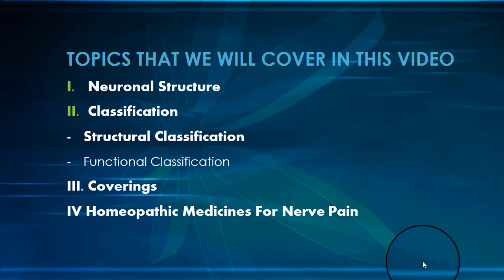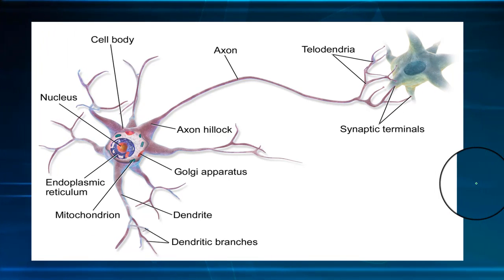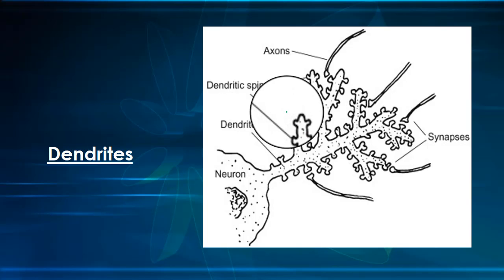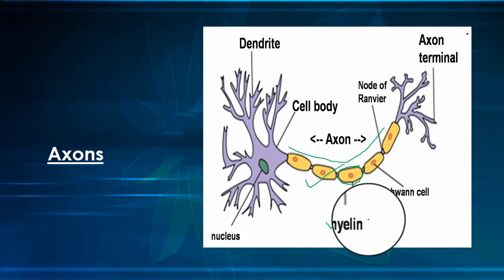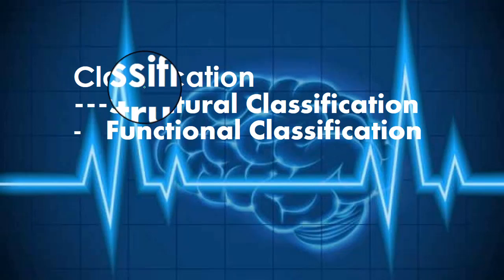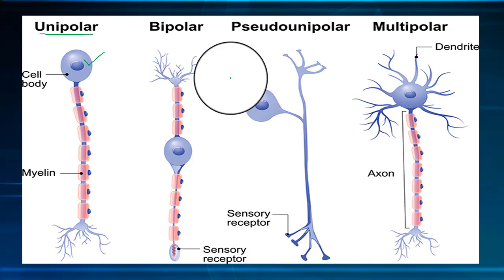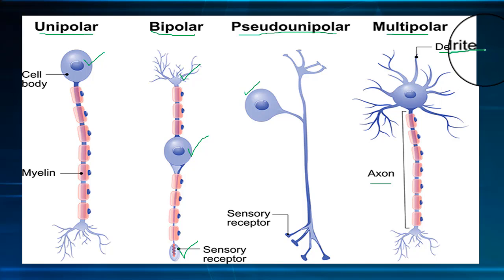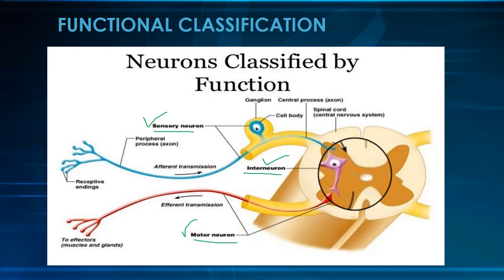NEURON ULTRASTRUCTURE || NERVE TONIC | HOMEOPATHIC 5 PHOS| brain problems ~Dr. Priyanka Saini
TOPICS THAT WE WILL COVER IN THIS VIDEO:
I. Neuronal Structure
II. Classification
-   Structural Classification
-   Functional Classification
III. Coverings
IV Homeopathic Medicines For Nerve Pain

CAUSTION-  ALWAYS CONSULT A DOCTOR  OR YOU CAN CONSULT ME  BEFORE TAKING ANY MEDICINES.

CONTACT AT :
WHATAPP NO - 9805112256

                                                                                     ~ Dr.Priyanka Saini ~

YOU CAN ALSO CHECK :
1 HIGH CHOLESTEROL || HOMEOPATHIC MEDICINES TOP 7 || ARTERIOSCLEROSIS ~ Dr. Priyanka Saini

2  DIABETES || TOP 5 HOMEOPATHIC MEDICINES FOR DIABETES || DIABETESTIS MELLITUS- Dr. Priyanka Saini

3 BRAIN TONICS ||TOP 7 HOMEOPATHIC medicine| DEMENTIA| POOR MEMORY |CONCENTRATION| Dr. Priyanka Saini

4 TOP 5 HOMEOPATHIC HAIR OIL ||ALL HAIR PROBLEMS |GREY HAIRS |HAIR FALL |ALOPECIA ~Dr. Priyanka Saini

5  FATTY LIVER TREATMENT WITH HOMEOPATHY || TOP 5 HOMEOPATHIC MEDICINES || CURE ROOT CAUSE || LIVER